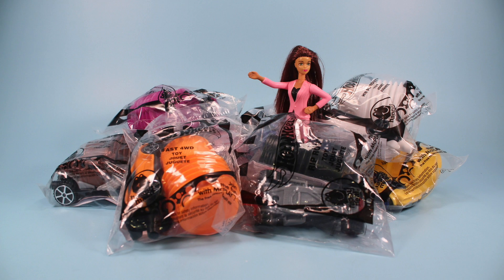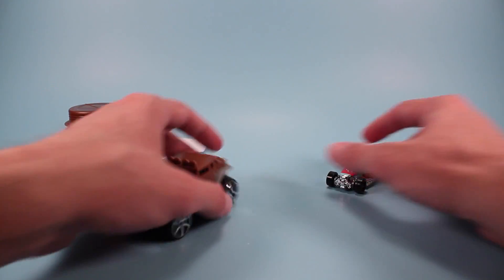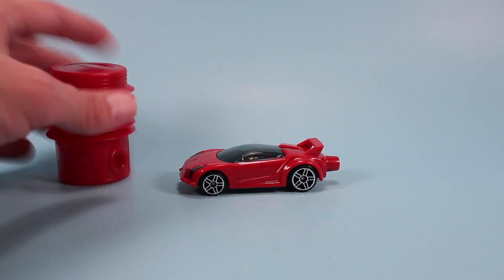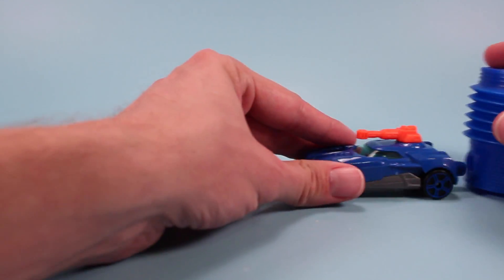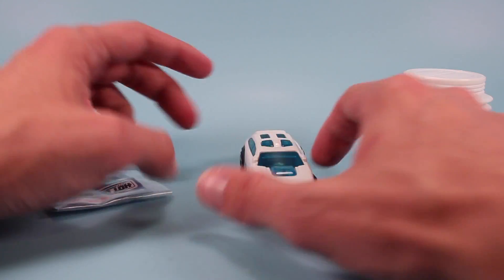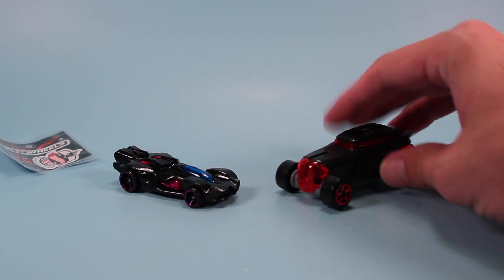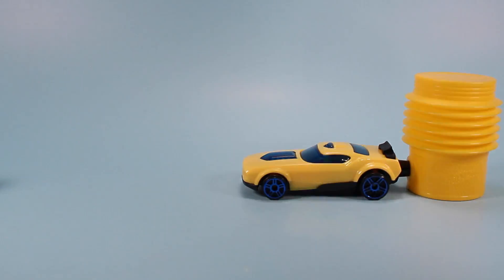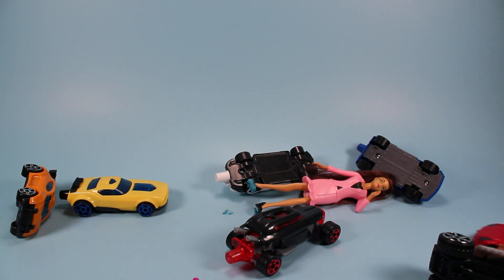McDonalds Happy Meal Hot Wheels 2014 Air Launchers Complete 8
McDonald's Happy Meal brings Racing Hot Wheels with Air Launchers for 2014! Collect 8 Cars;

1 Baja Bone Shaker
2 Quick 'N Sik
3 Turbo Turret
4 Circle Trucker
5 HW Pursuit
6 Fast 4WD
7 Rip Rod
8 Fast Fish

Found at your local USA McDonalds, August 1st-28th